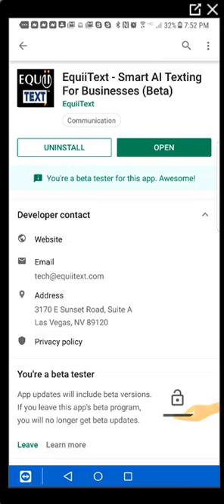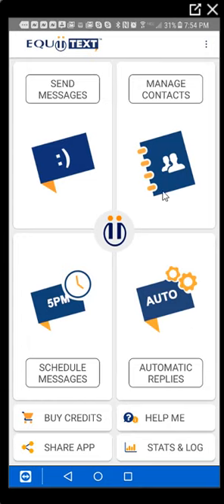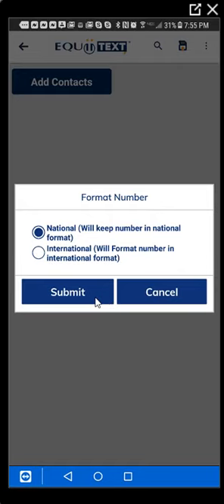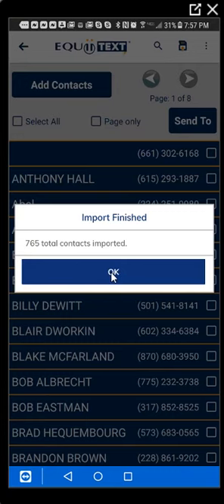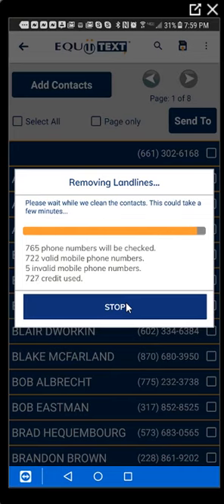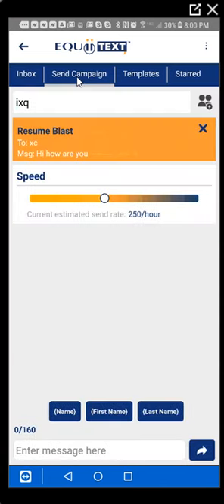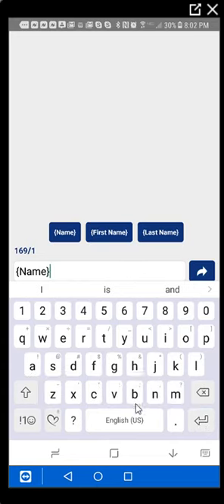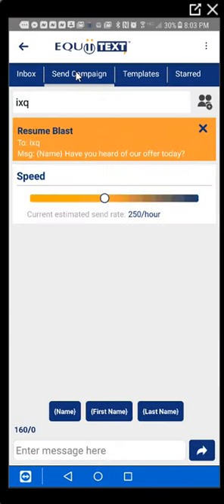Equiitext Bulk SMS Android App Demo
EquiiText is the perfect solution for businesses that want to increase brand awareness, generate more sales, and build a bigger customer base.

This text-messaging service allows businesses to create unique SMS campaigns while promoting customer engagement, all at an affordable rate.

Thanks to the patented artificial intelligence known as “ALINA” that responds automatically to customer queries, businesses can quickly and efficiently establish a natural 2-way engagement between themselves and their customers. This hands-off customer service provides businesses with the ability to focus on their ROI while ensuring their customers feel heard and appreciated.

Set up drip campaigns, automated responses, and timed follow-ups with EquiiText. These features and more permit your business to easily funnel your sales pipeline for measurable success! And the best part is, EquiiText is 50-90% less expensive than other online sites that require you to use short codes.

Stop paying for each individual contact, keyword, and auto-reply. EquiiText does not place limits on keywords, nor does it charge per-contact fees. EquiiText saves you time and money with its straightforward features so you can focus on what matters: making your customers happy to make your business run smoother and more effectively.

SMART CUSTOMER SERVICE & SMART SALES AUTOMATION

SEND MESSAGES
Use text message marketing to engage customer interest and generate sales for your business.

SCHEDULE MESSAGES
Use hands-off marketing to automatically send messages with the Timed Follow-Up feature from EquiiText™.

SALES PIPELINE
With EquiiText™, you can easily funnel your sales pipeline for measurable success.

SMART REPLIES
ALINA, our artificial intelligence responder, automatically answers customer questions simply and naturally.

TWO WAY ENGAGEMENT
Personally reply to your customers to establish brand loyalty and promote engaging conversation.

STATS & LOGS
EquiiText keeps track of URL clicks, delivery statistics, and more to ensure you are successful.

EquiiText is the smartest, most affordable mass marketing tool to create unique advertisements for your business. There's every reason to use EquiiText.